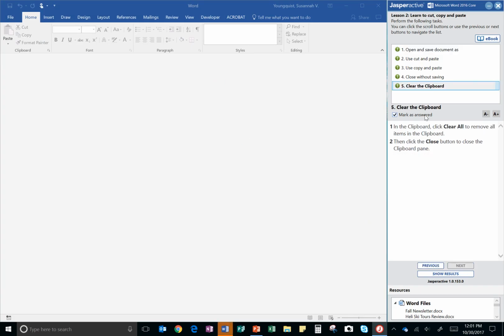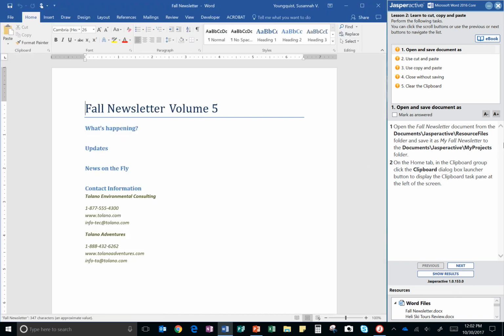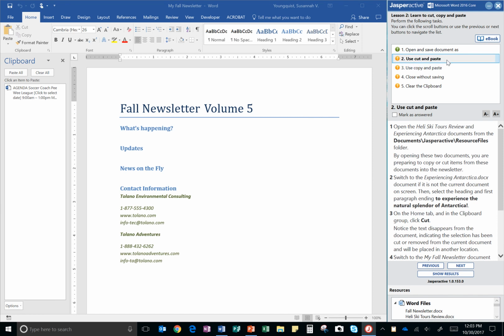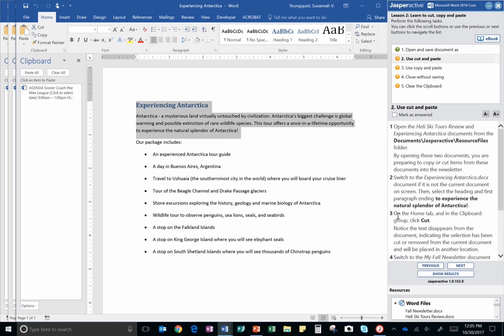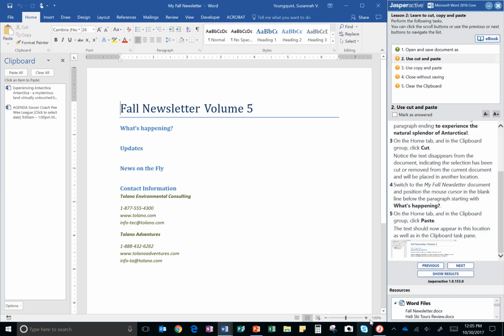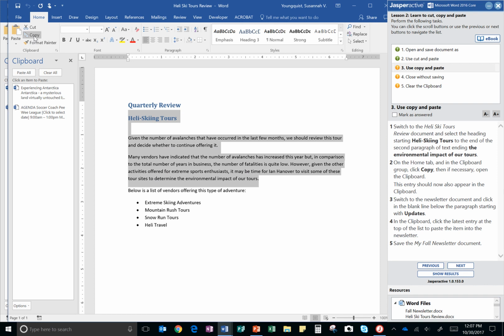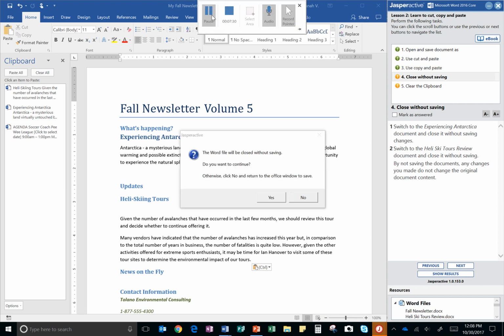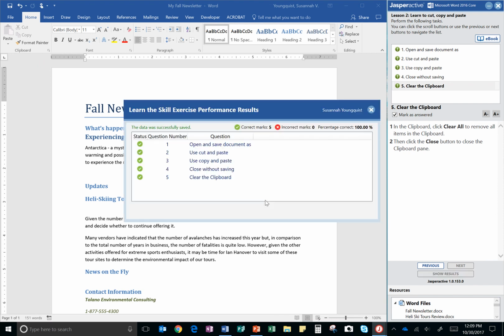JasperActive Word 2016 Core Lesson 2: Learn 4 Using Cut, Copy, and Paste